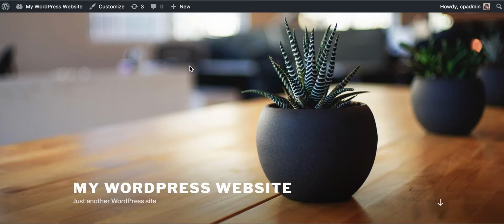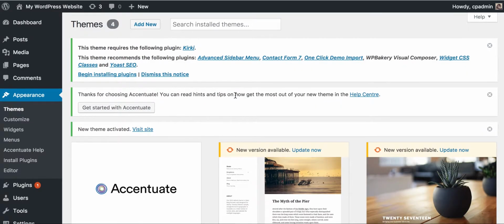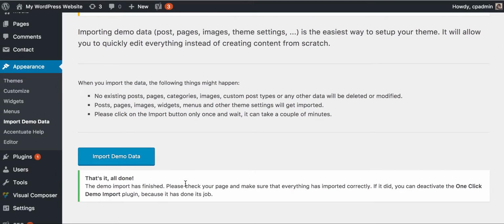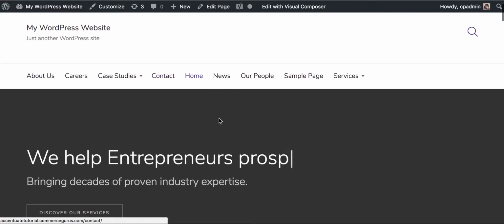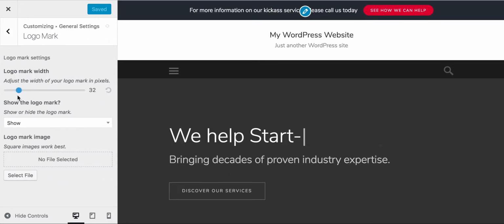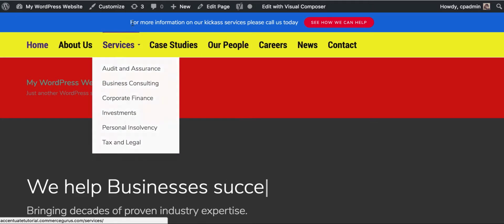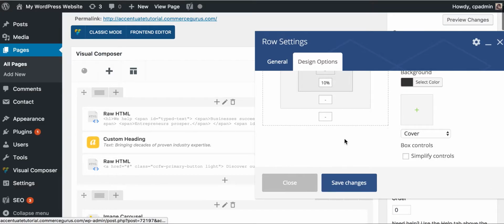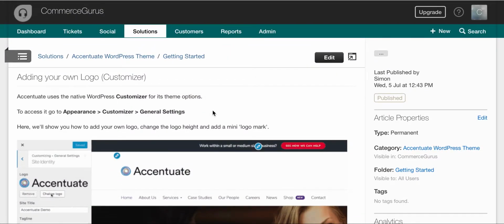How to install and setup the Accentuate WordPress Theme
This tutorial shows you how to install and setup the Accentuate WordPress Theme from a brand new WordPress installation in a matter of minutes.

Help! I can't import the demo data on GoDaddy!